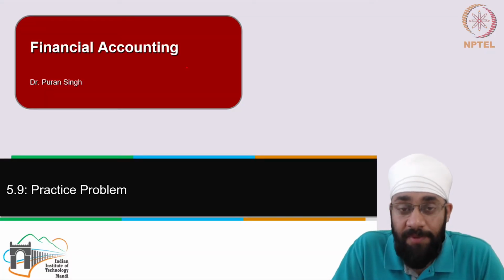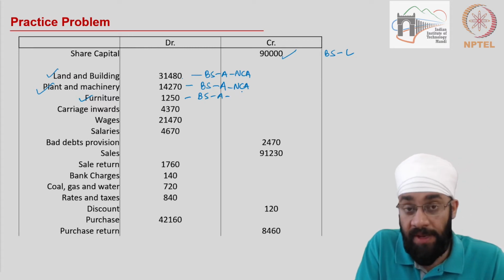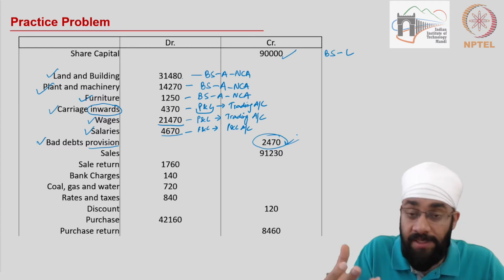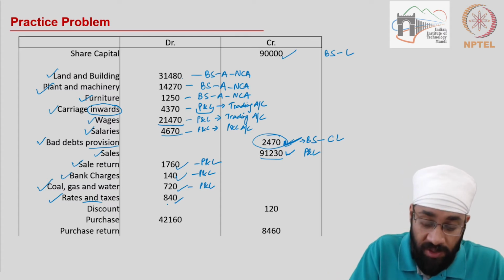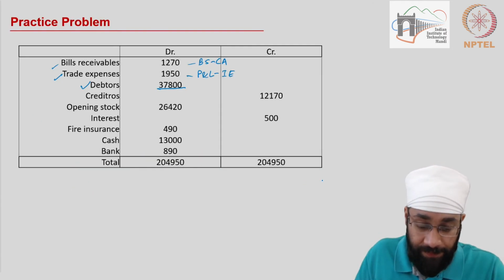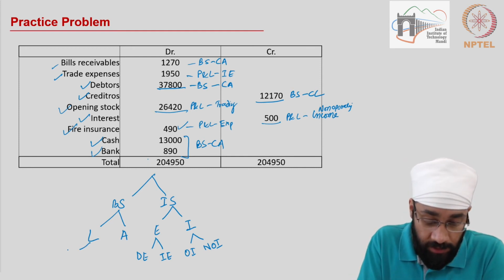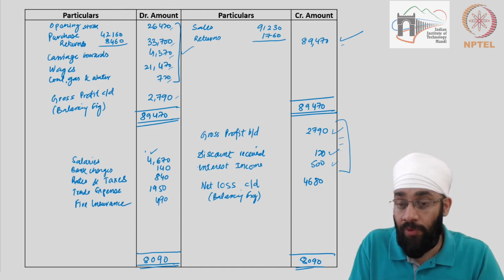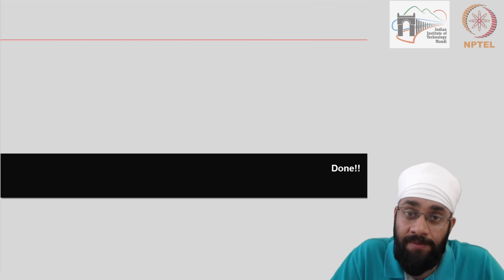5.9 Practice Problem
IIT Mandi,

NPTEL,
IIT MADRAS